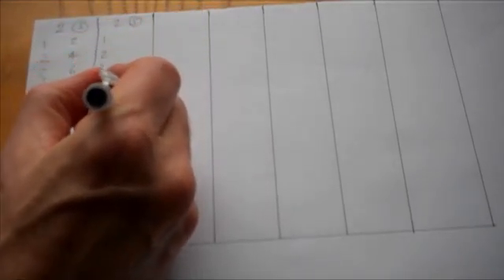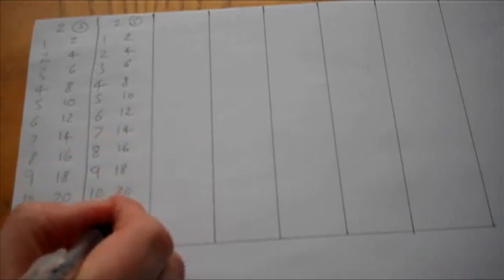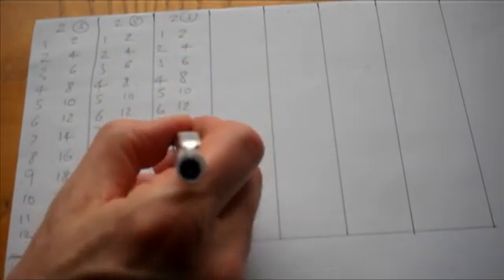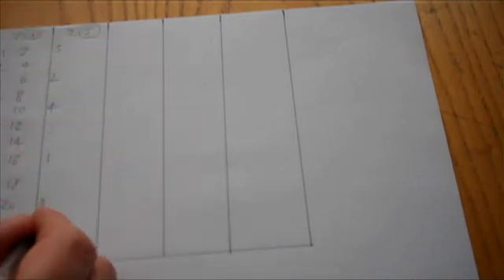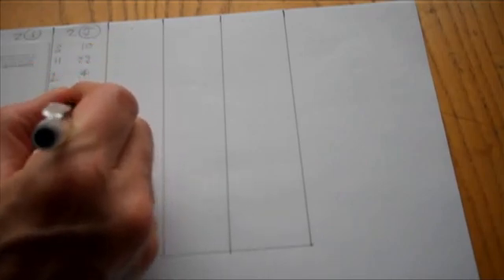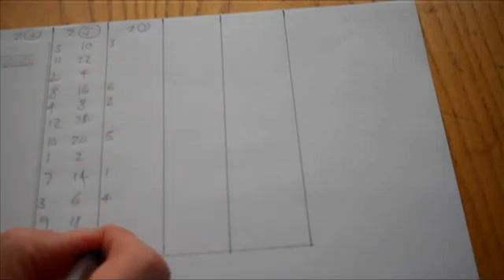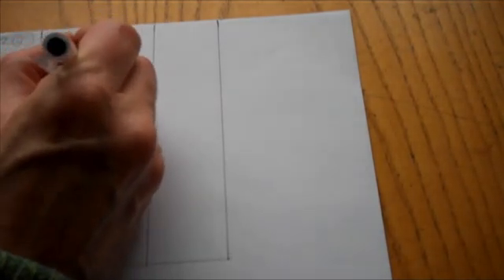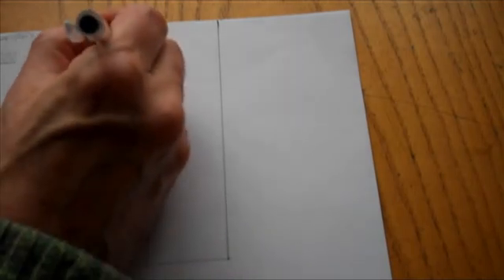Learn and Make Friends with Times Tables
This times tables learning technique has helped hundreds of students learn their times tables not only accurately, and with quick recall,
but also promotes ease and a joyful relaxation to accompany your concentration.